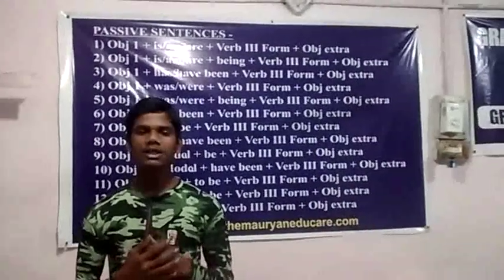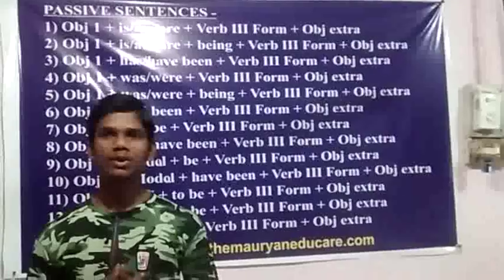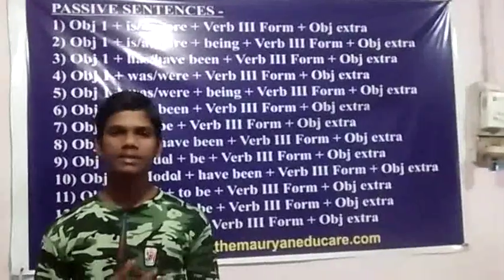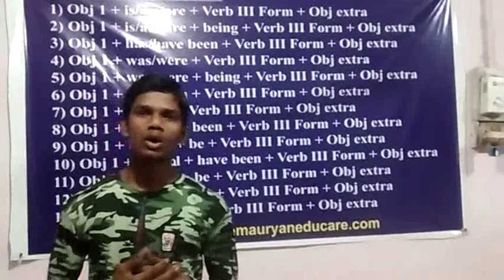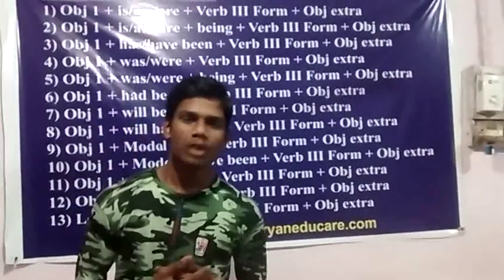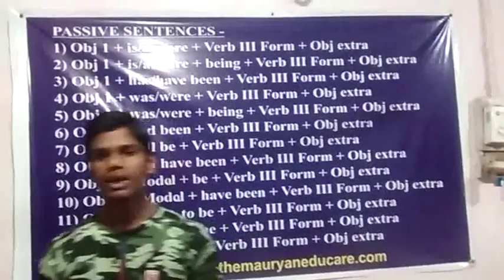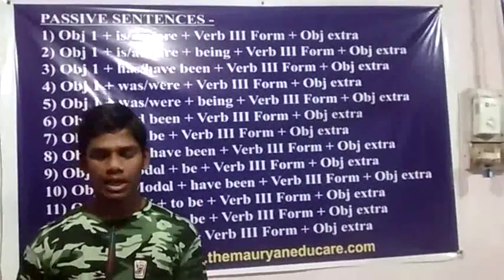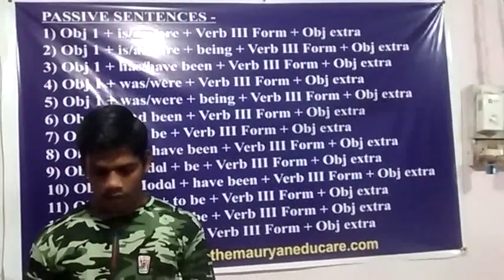IceCreamVanila@MEC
Recipe Demo Dec 6, 2018,,,Devendra's task